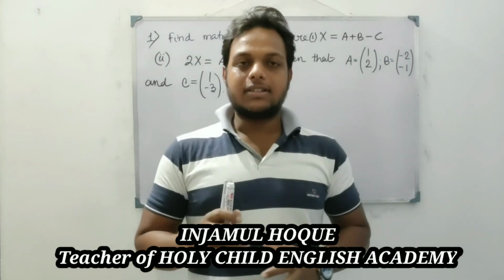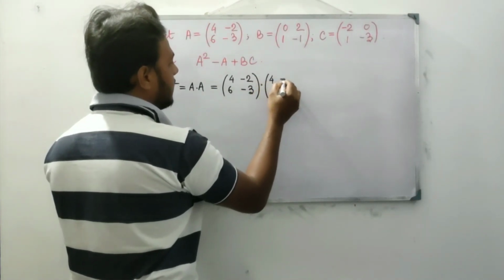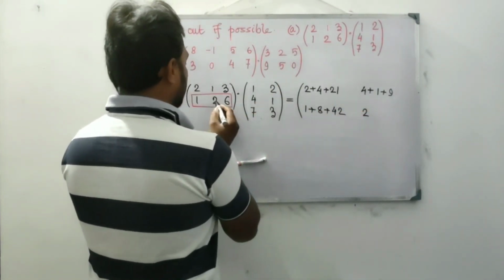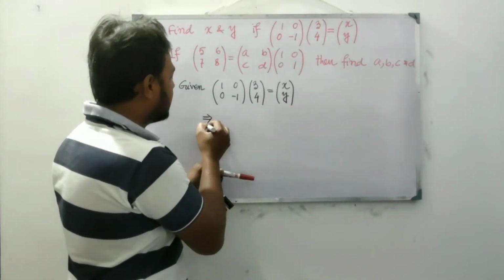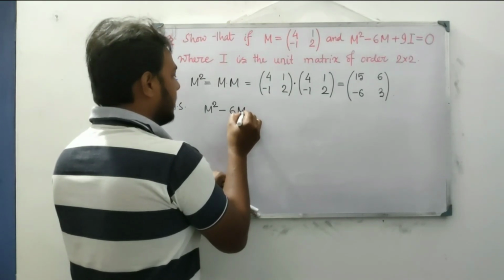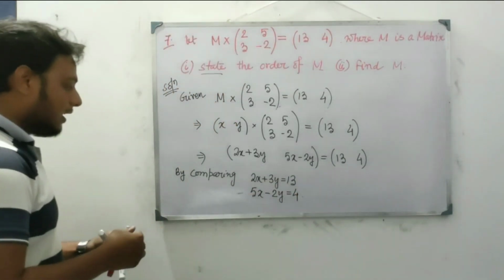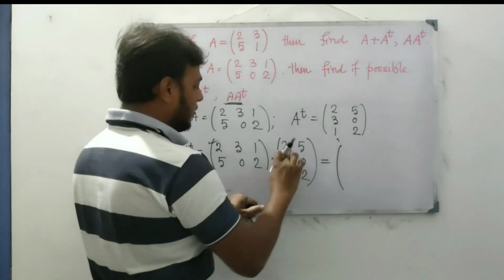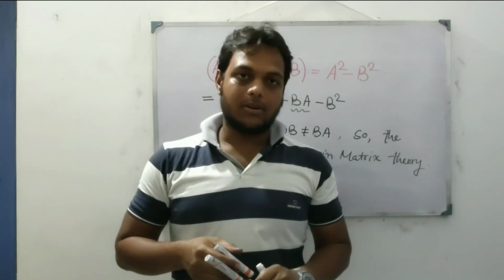Problems and solution on MATRICES for class X (ICSE)By INJAMUL SIR